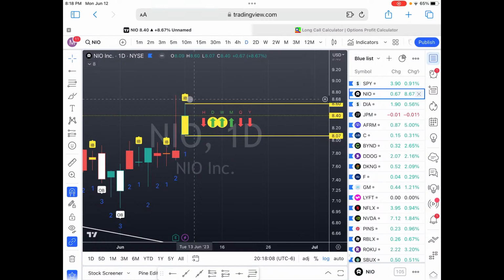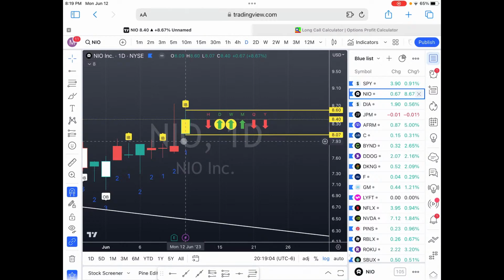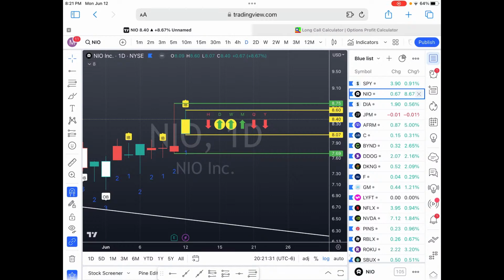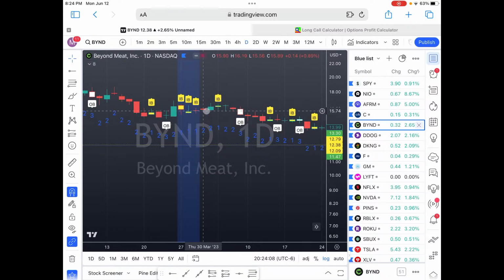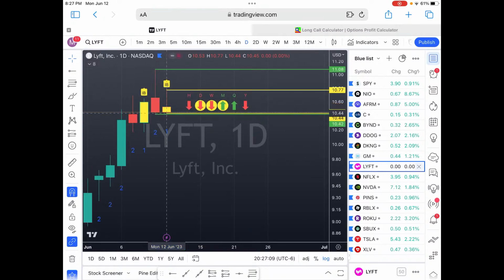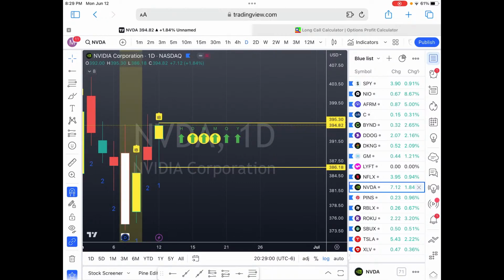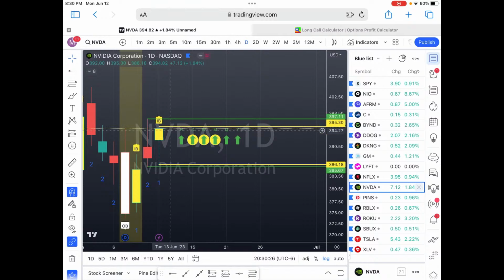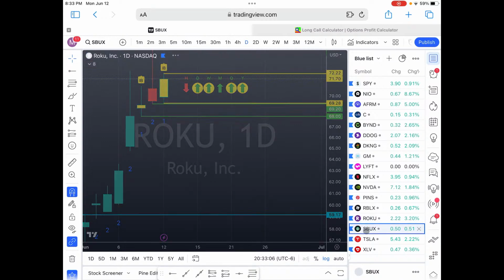Ready To Crush The Market on Tuesday? Check Out Our Daily Watchlist For June 13th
These are the best stock set ups for June 13th

This is your Watchlist for June 13th, 2023 & the most profitable options strategy. It is also the Easiest Way To Find Winning Trades Consistently.

TRADING VIEW